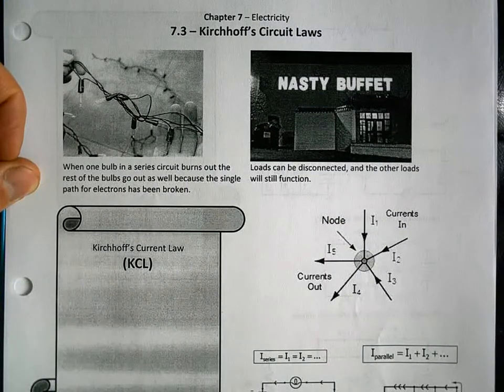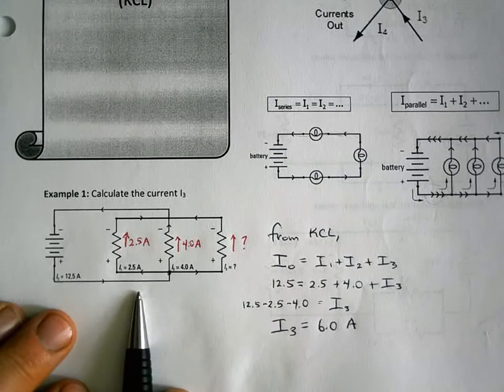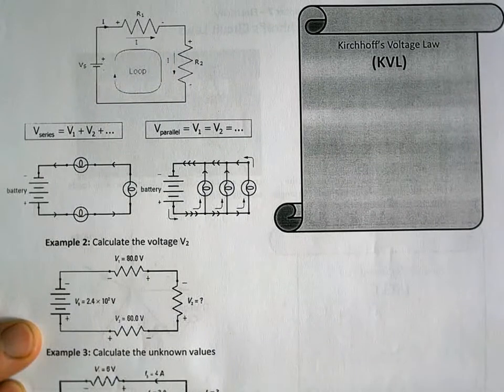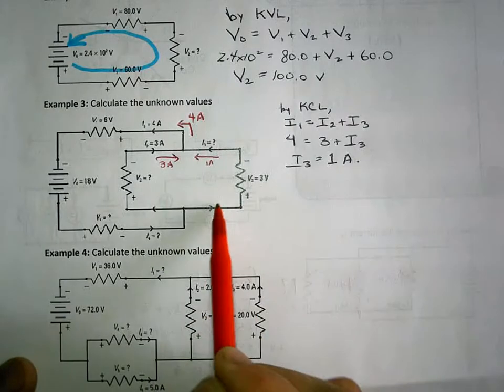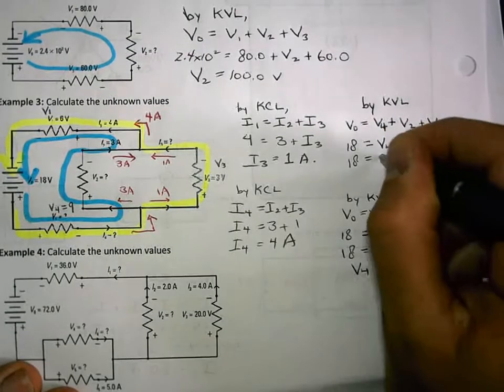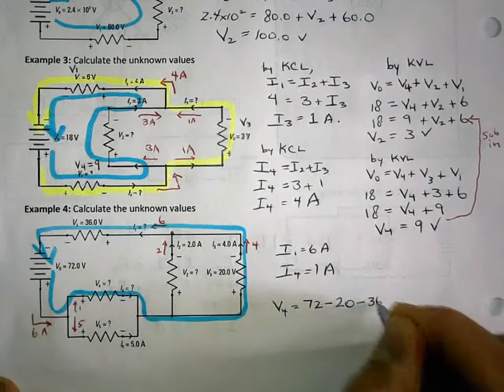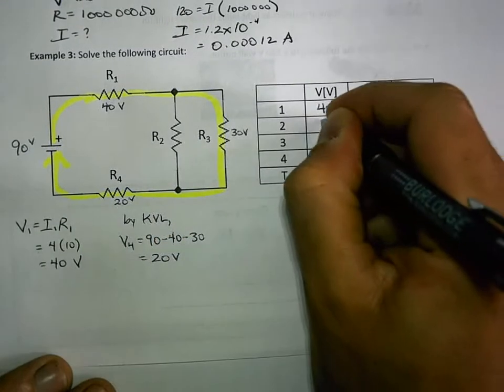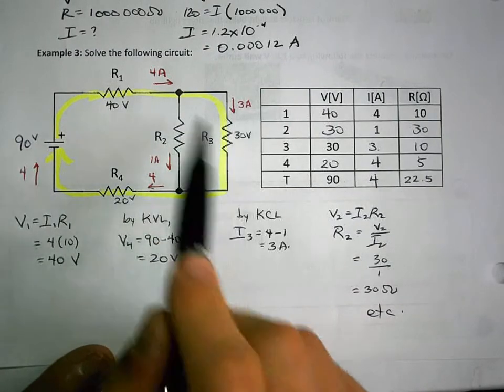SPH3U - 7.3: Kirchhoff's Circuit Laws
This video is about solving circuits using Kirchhoff's Voltage and Current Laws (KVL and KCL).

Chapter 11: Electricity and Its Production